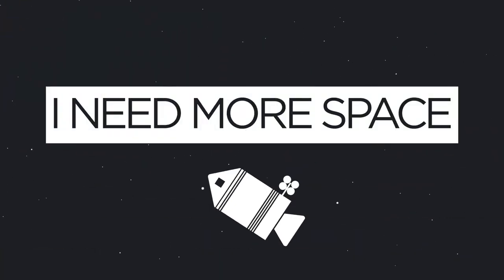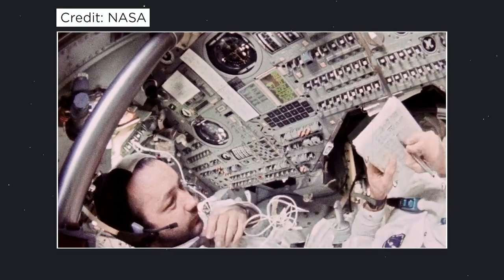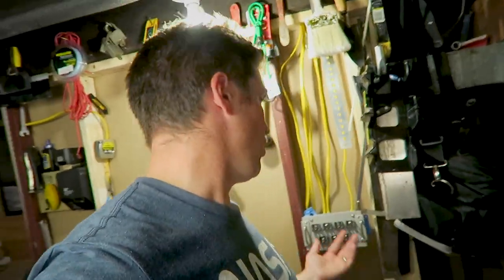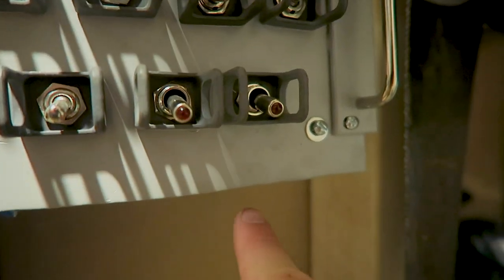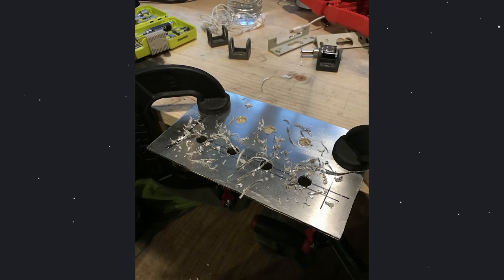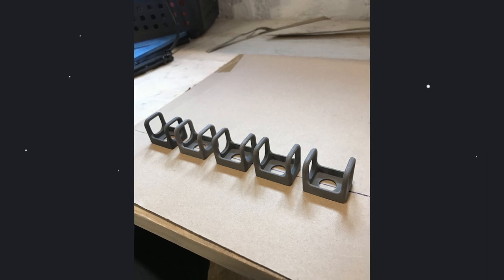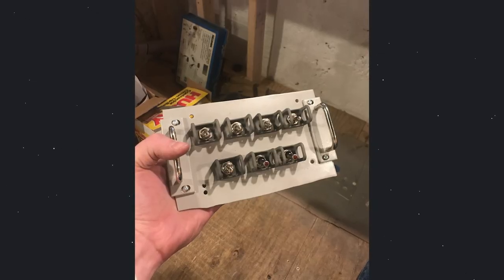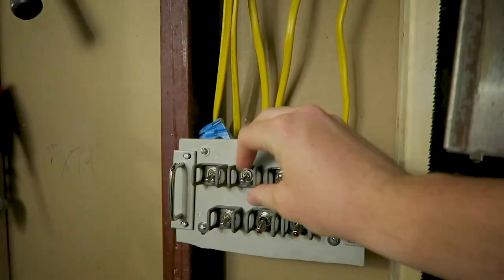DIY NASA Inspired Switch Panel | Toggle Switches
Learn how to build your very own NASA Themed switch board to power lights around your home!

TJ is not an electrician, be sure the breaker is off on whatever wires you work on. Please consult a professional if you have never worked with electrical wiring before.

Toggle Switches I Used